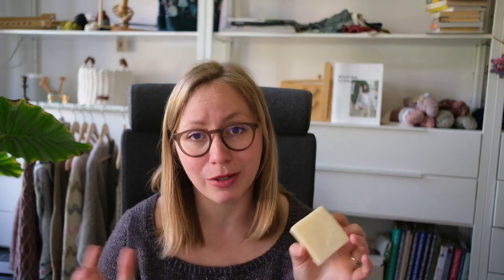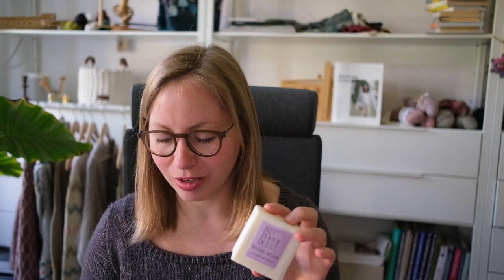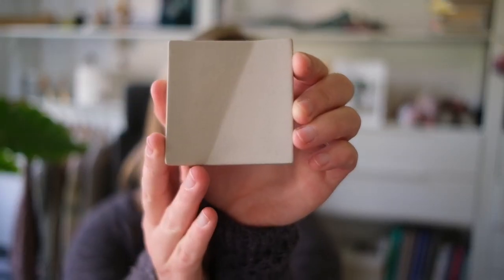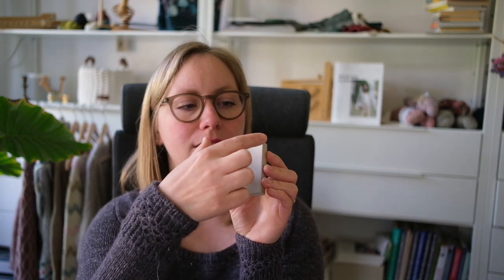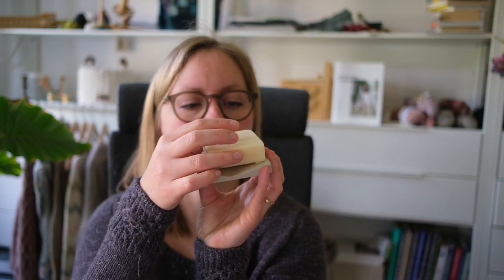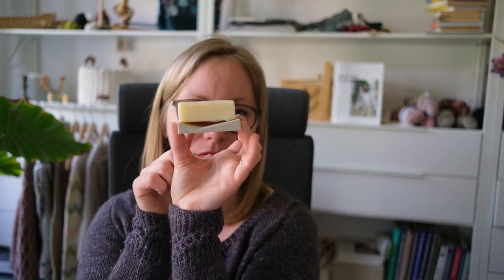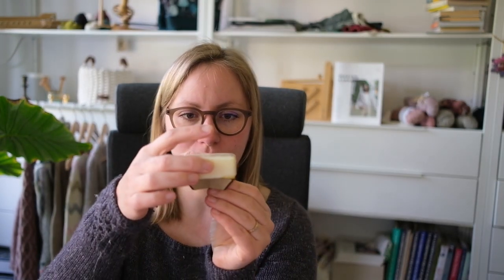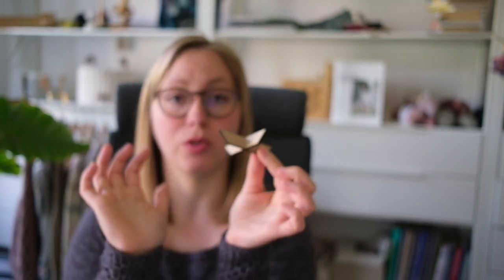Get To Know: Toff & Zürpel Soap Dishes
The perfect complement to our Hey Mama Wolf wool soaps - our Toff & Zürpel soap dishes! After all, your soap will last a lot longer (and look prettier) if you dry and store it on a soap dish than directly on the sink. We're so happy to be carrying a selection of beautiful ones from Toff & Zürpel not only because the soap dish itself is beautiful and functional, but also because the company itself is as dedicated to sustainability as we are.

The soap dishes are made by hand by a small in team in Dresden, Germany. They use unglazed ceramic in two beautiful colorways - Nature and Slate - which helps prevent the soap from slipping off. The minimal aesthetic is right up our alley - the slanted surface is an eye-catcher and serves to gently lead the excess water from the soap down into the sink.

The wooden soap holder is perfect for travelling and if you want to dry your wool soap, but not constantly leave it on display: It can be super easily dismantled and stored away. It's made out of "vinegar wood", which is wood that has been treated with natural acetic acid to make it waterproof.

Both the soap dishes and the soap holder are the perfect size for our Hey Mama Wolf soap! In this video, Hanna Lisa is showing all three, compares them and talks about what makes us so excited to be stocking them.

The Toff & Zürpel soap dishes will launch alongside our Hey Mama Wolf wool soaps on Tuesday, May 17.

We started Making Stories because we deeply believe in the power of two things: sustainability and knitting.

Stitching sustainability into every aspect of life (and business) can not only help us save this beautiful planet, but also lead a more mindful and fulfilling life. That being said, we believe sustainability looks different for everyone. Finding what exactly it means for you and making decisions that reflect that in your daily life is incredibly empowering.

We're here to support you on this journey - and to combine it with one of the most joyful things we've found in life: knitting.

Through our selection of yarns and publications, our blog and podcast, we hope to encourage and empower you to create projects you love and knits you will wear for years to come.